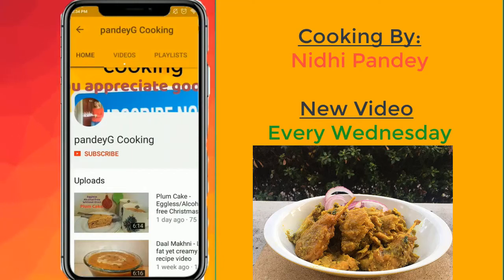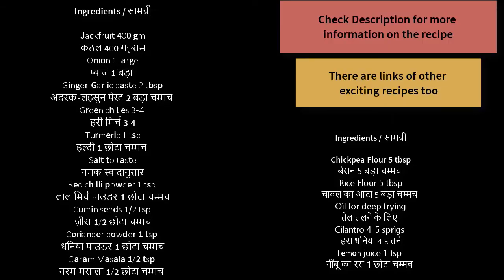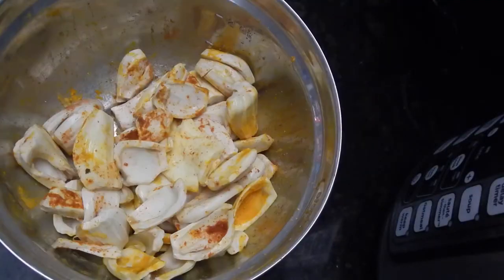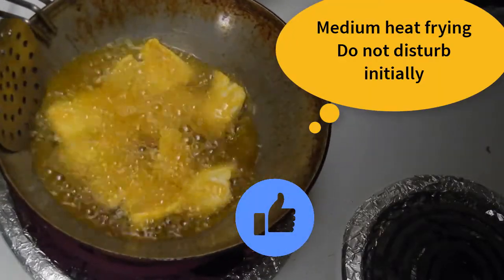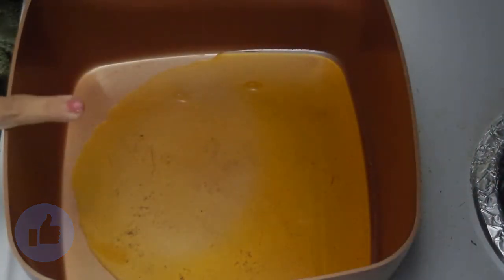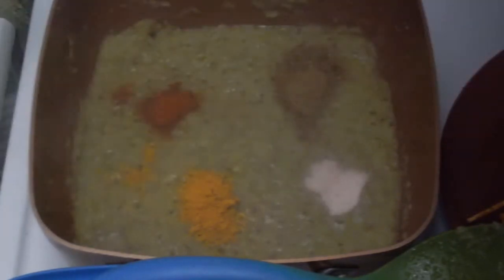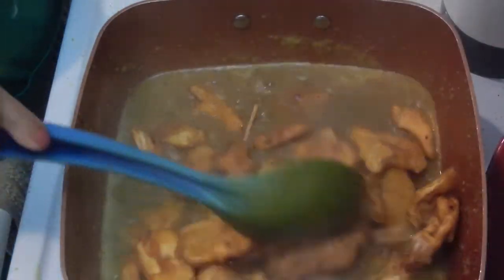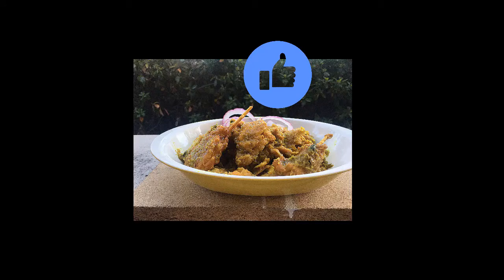Kathal Masaledar - 3 Jackfruit recipes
Hey folks can I get 100 LIKES for this spicy recipe..

Ingredients / सामग्री

Jackfruit 400 gm
कठल 400 ग्राम
Onion 1 large
प्याज़ 1 बड़ा
Ginger-Garlic paste 2 tbsp
अदरक-लहसुन पेस्ट 2 बड़ा चम्मच
Green chilies 3-4
हरी मिर्च 3-4
Turmeric 1 tsp
हल्दी 1 छोटा चम्मच
Salt to taste
नमक स्वादानुसार
Red chilli powder 1 tsp
लाल मिर्च पाउडर 1 छोटा चम्मच
Cumin seeds 1/2 tsp
ज़ीरा 1/2 छोटा चम्मच
Coriander powder 1 tsp
धनिया पाउडर 1 छोटा चम्मच
Garam Masala 1/2 tsp
गरम मसाला 1/2 छोटा चम्मच
Chickpea Flour 5 tbsp
बेसन 5 बड़ा चम्मच
Rice Flour 5 tbsp
चावल का आटा 5 बड़ा चम्मच
Oil for deep frying
तेल तलने के लिए
Cilantro 4-5 sprigs
हरा धनिया 4-5 तने
Lemon juice 1 tsp
नींबू का रस 1 छोटा चम्मच

*Chickpea flour & rice flour are used in the ratio 1:1. Use them as needed. Quantity of water needed will vary accordingly.
*Also water needed will depend on whether fresh or frozen jackfruit is used.
* I added 500 ml normal water for a drier version. This becomes drier after you turn off the heat.
*Add more water if gravy is desired. In that case increase the spices/condiments to suit your taste.